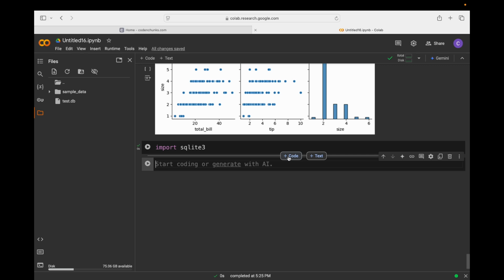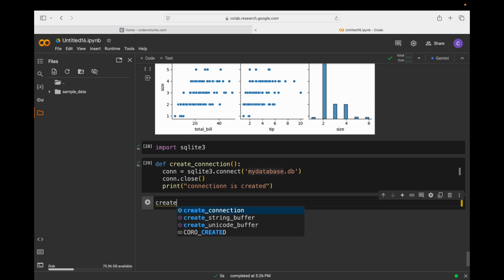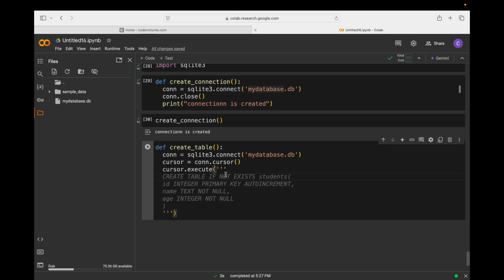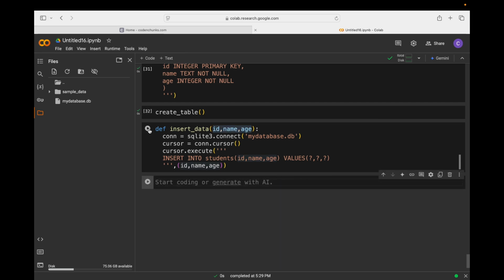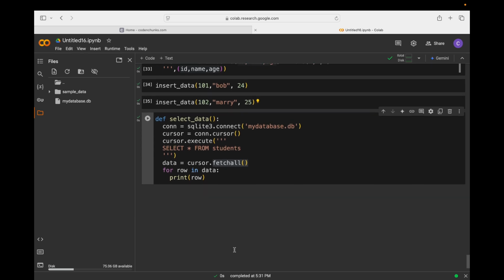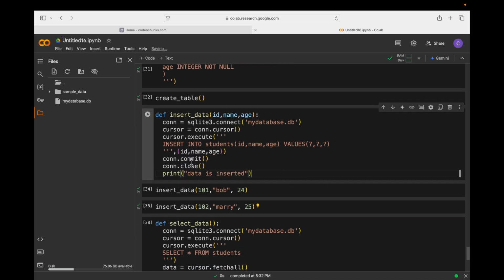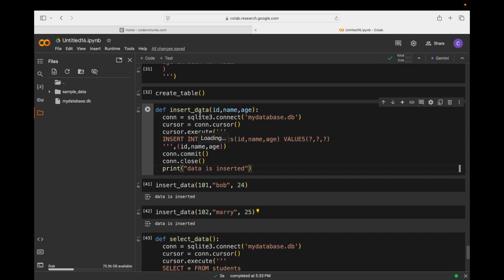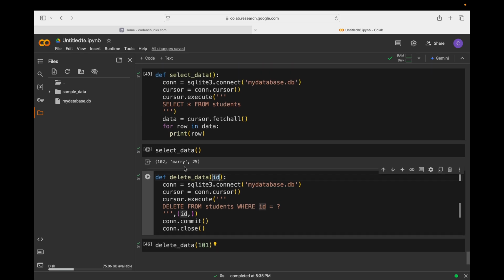Python Day 55: SQLITE | Database Engine | Advanced Python l 75-Day Coding Challenge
Welcome to Day 55 of the 75-Day Python Programming Challenge! 🚀 Today, we dive into SQLite, a lightweight and powerful database engine. Learn how to create, manage, and query databases seamlessly within Python. Perfect for beginners who want to start with database management and integration.